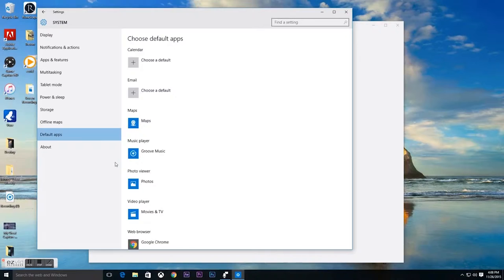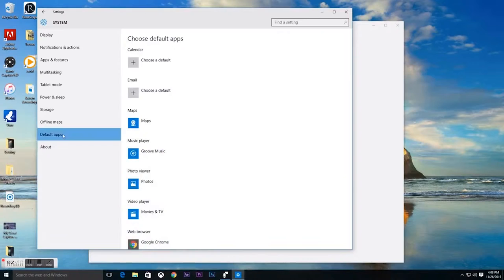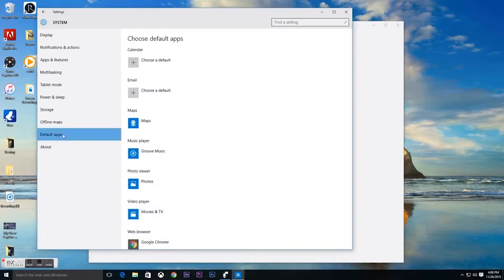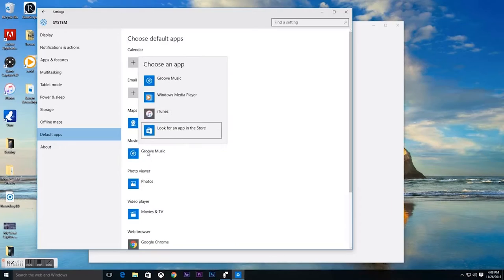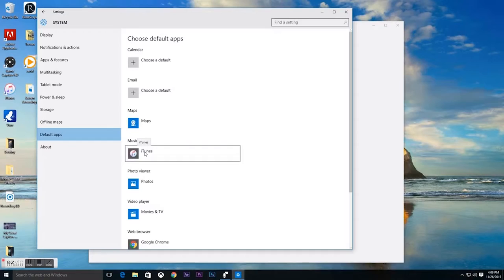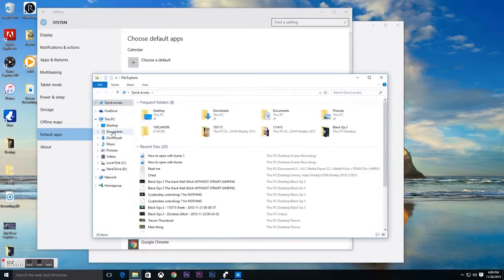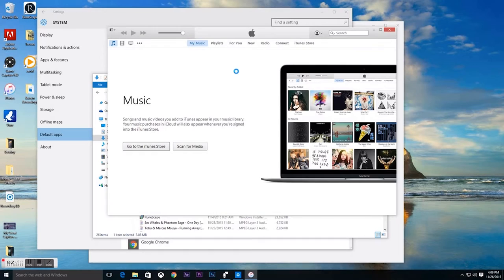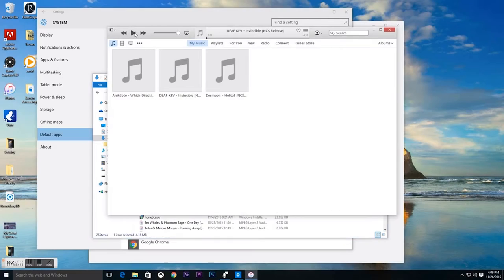How to make your computer open any mp3 file with itunes Windows 10!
Interested in how to videos? Check out this link below to find out little things i know!

"JohnnyH" at Checkout!